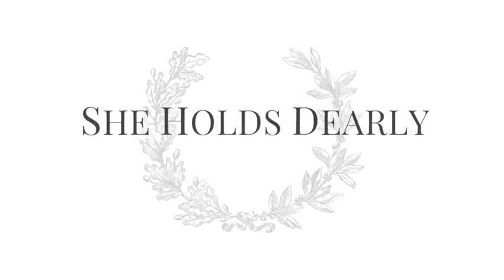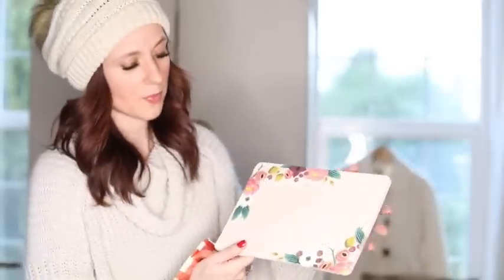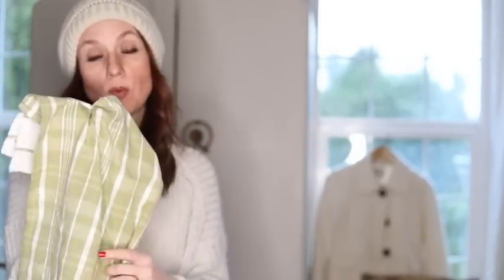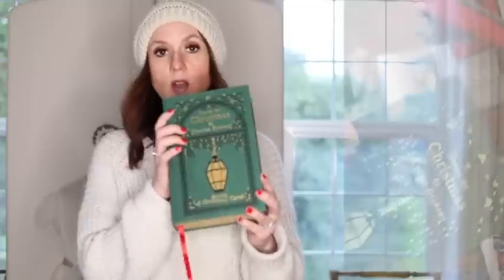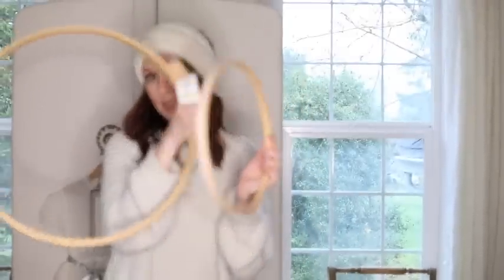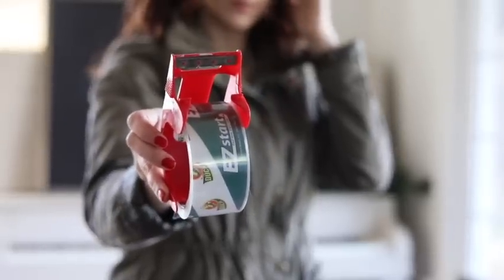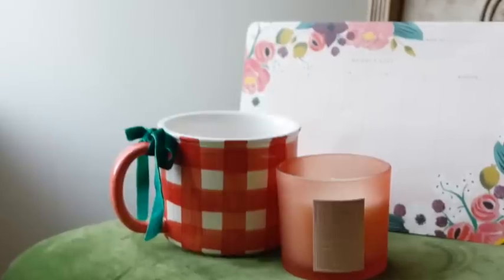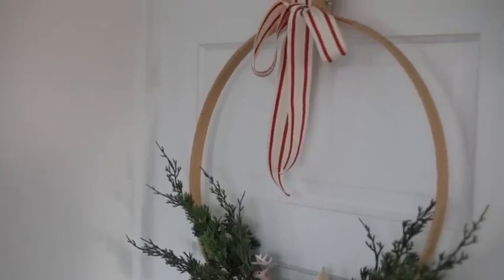Styling Thrifted Decorations Series, pt. 4, Bonus- Christmas Edition